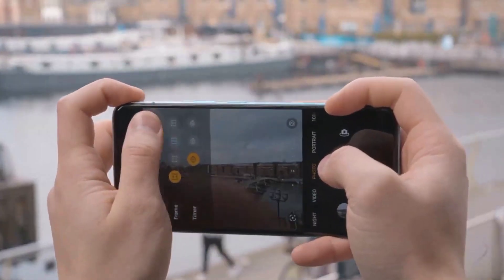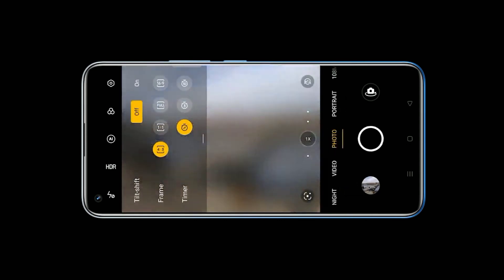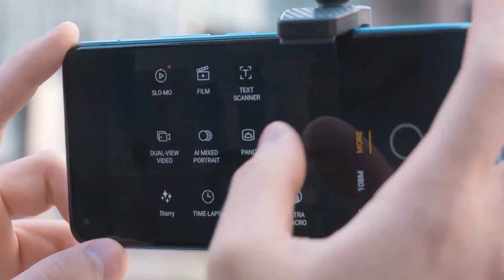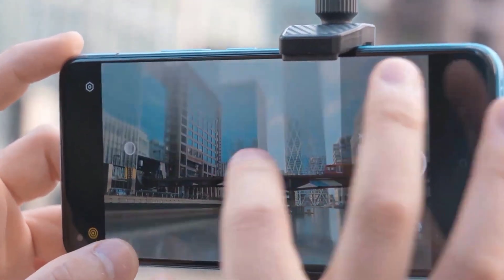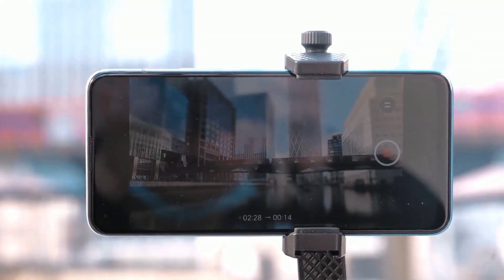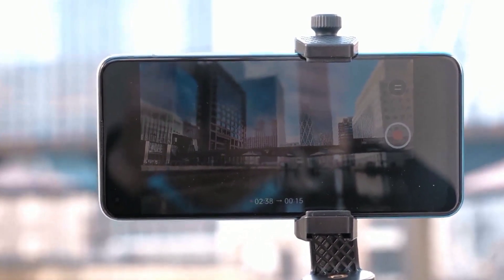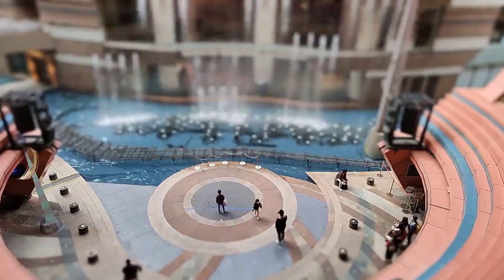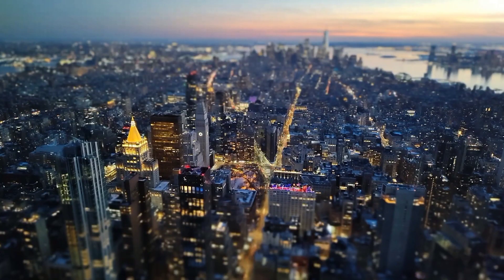realme Camera Innovations 108 MP | Realme 8 Pro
About realme Camera Innovations:
108MP Sensor:
•3x In-sensor Zoom Clarity Optimization

•8 Frames Fusion

•Clearer than Optical Telephoto Lens

Starry Mode:

• Optimized Image Process

• The World's First Starry Time-lapse on Smartphone • 480x Faster Time-lapse Playback

Tilt-shift Photography:
•Miniature World-like Effect

The World's First Tilt-shift Time-lapse on Smartphone 10x Faster Time-lapse Playback

New Portrait Effect:

•Al Color Portrait

•Neon Portrait